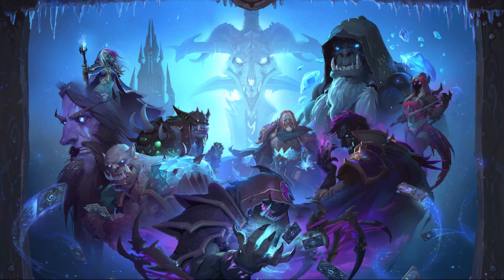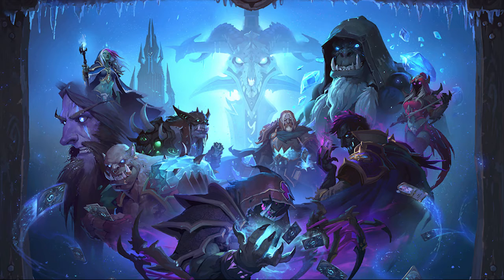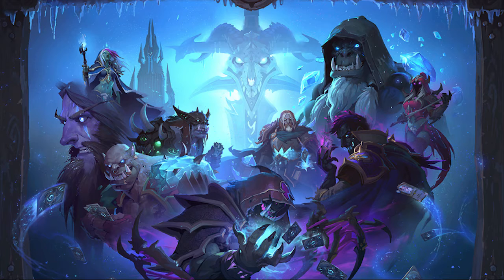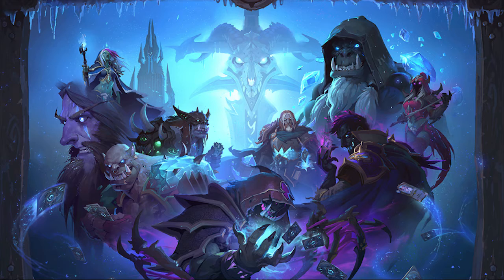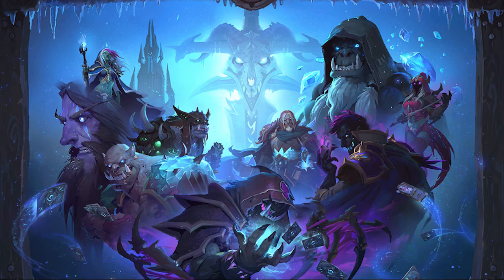Hearthstone’s ‘Knights Of The Frozen Throne’ Expansion Launches Tomorrow With 135 New Cards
The information is collected from selective orthodox journalism, personal opinion reviews, vnmedia does not intentionally attack or defame any individual or organization!

- "Quán Trà Sữa 168" does not bear any responsibility related to the comments of the audience on Youtube.

* Note: "Quán Trà Sữa 168" does not own all of the material used in this Video.